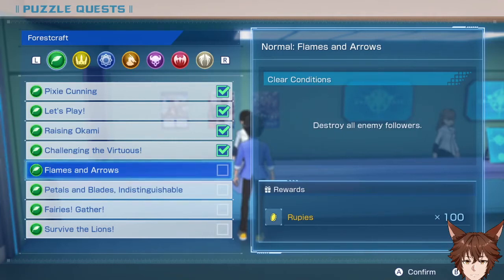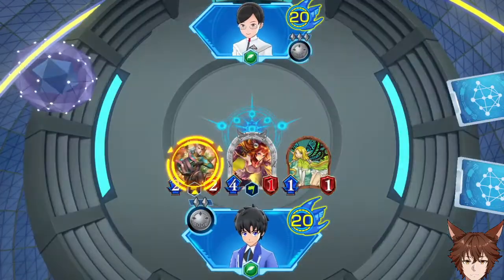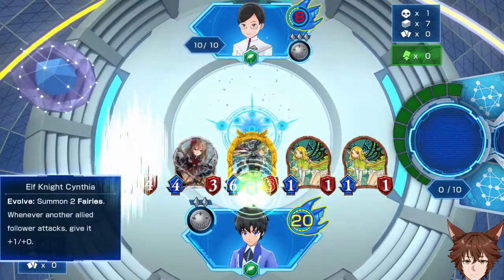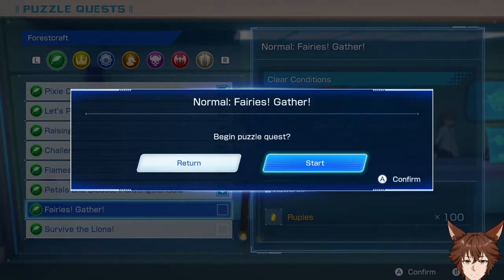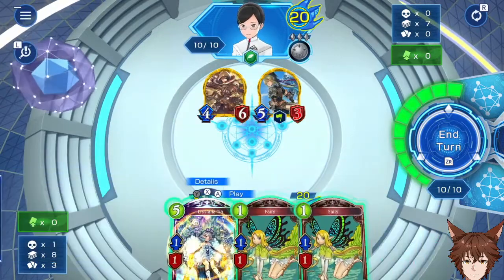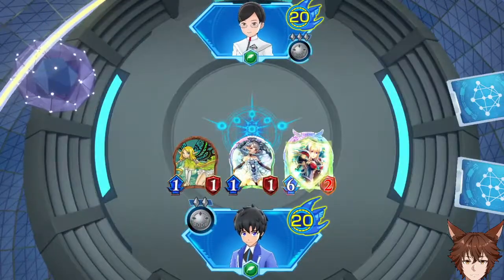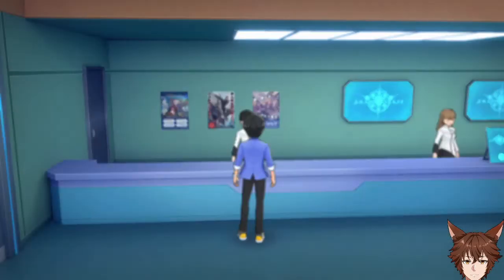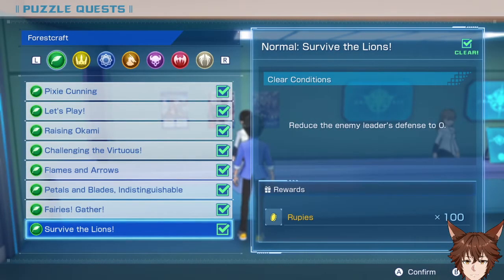Shadowverse Champions Battle Chapter 5 Normal Forest Puzzles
Here are the remaining four normal puzzles for Forestcraft unlocked in chapter 5 with "Darkness Evolved" becoming purchasable. I was not expecting a pure RNG puzzle in the form of Survive The Lions!  Timestamps below

I have said it once I will say it again DO NOT SLEEP ON PUZZLE MODE!!

Flames And Arrows 0:21-1:00
Petals And Blades, Indistinguishable  1:27-2:03
Fairies! Gather! 2:35-3:25
Survive The Lions! 3:52-6:20  (RNG Nightmare!!!)